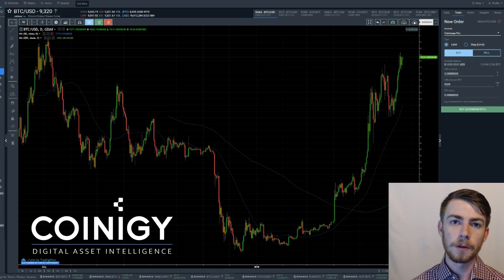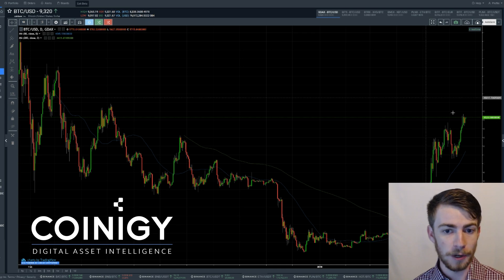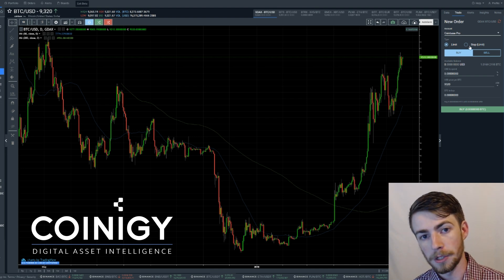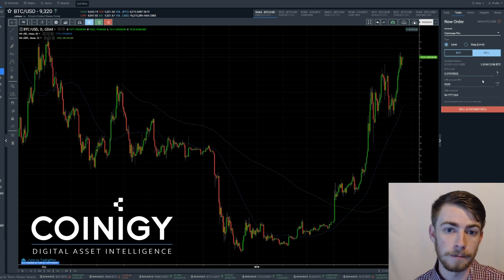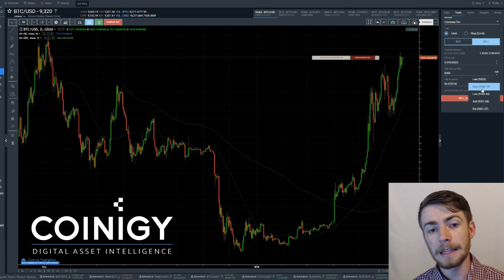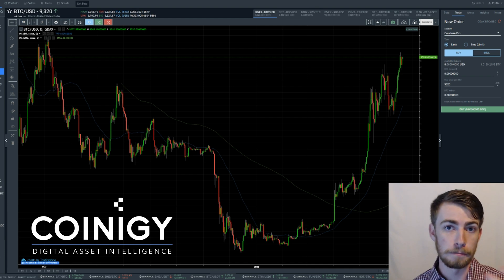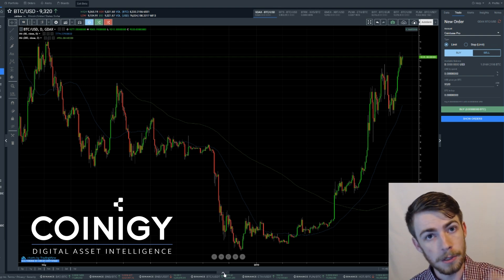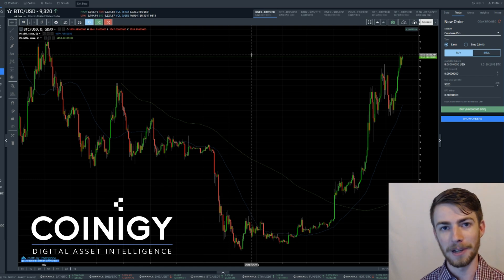How To Enter Your First Trade on Coinigy V2 (Tutorial)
How To Enter Your First Trade on Coinigy V2